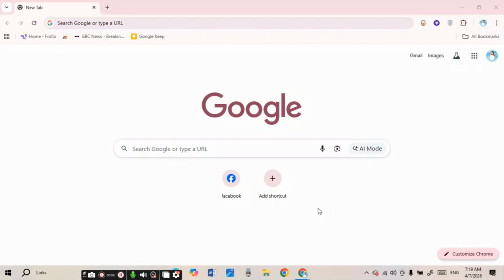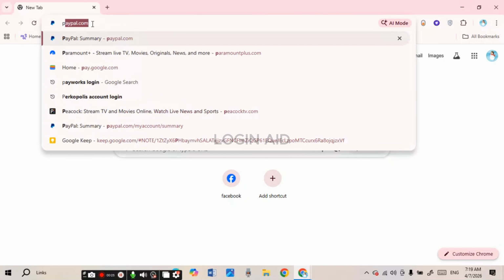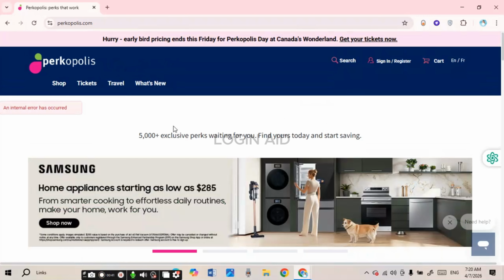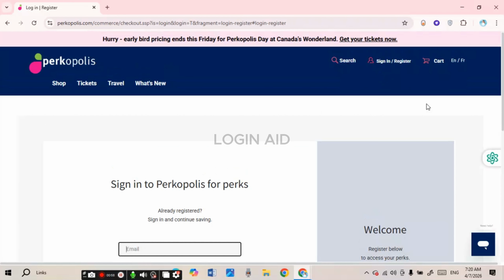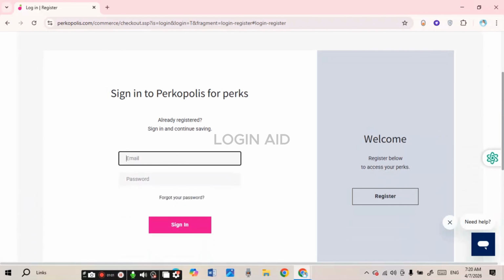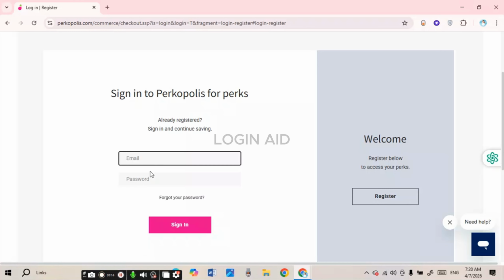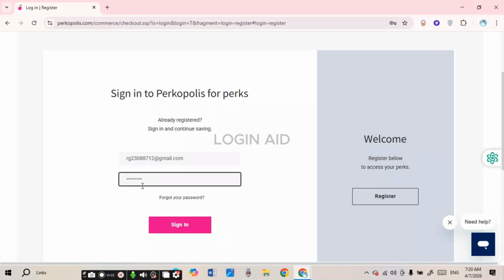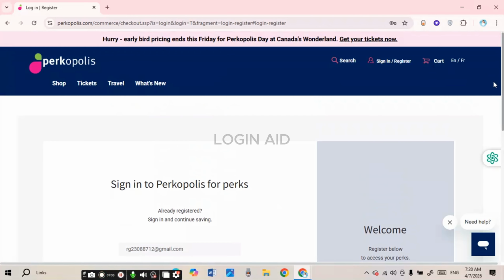How To Login Perkopolis Account | Sign In To Perkopolis Website 2026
Learn how to log in to your Perkopolis account quickly and access exclusive employee perks without any confusion. This guide shows the complete Perkopolis sign in process so you can access discounts, offers, and benefits easily in 2026.

Steps to Login Perkopolis Account:

1. Open your web browser.
2. Go to the official Perkopolis website.
3. Click on Login / Sign In.
5. Type your password.
6. Click "Sign In."
7. Complete verification if required

Once logged in, you can explore deals, discounts, and offers available through your Perkopolis account.